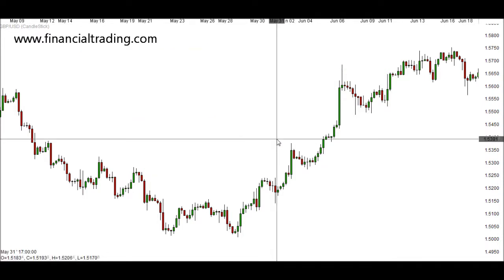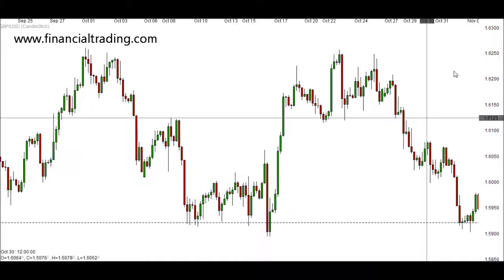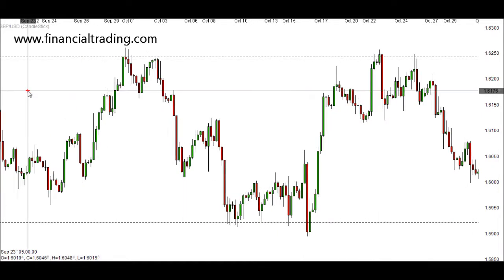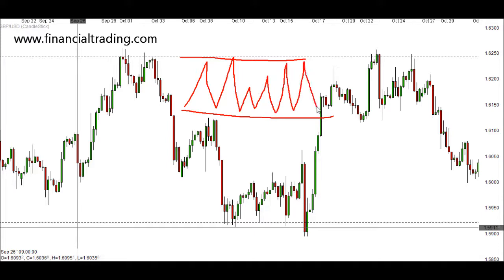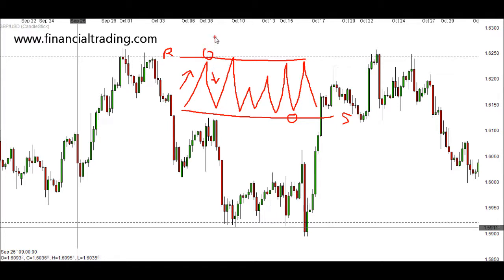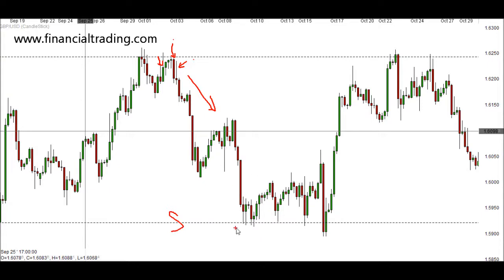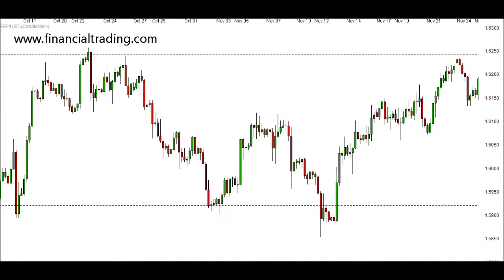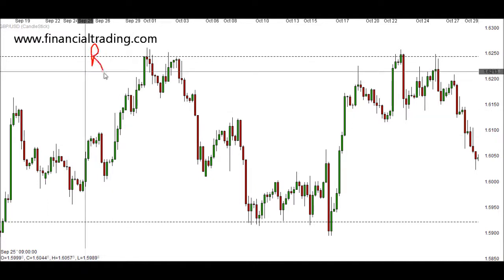How to Trade a Simple Range Bound Strategy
Trading Ranging Markets You have now learned about two types of candlestick patterns, the engulfing candles and the group of pin bars. You can use this knowledge if you want to trade in a range bound market, otherwise known as a trendless market.

You will recall from the previous article that a range trading market is one where the price goes between two price levels repeatedly, and does not make any overall progress up or down. The upper price level is called the resistance, as it resists the price rising any higher, and the lower price level is called the support, as it seems to provide support for the price and prevent it dropping any lower. There will be more on support and resistance in a later video.

If you look at a range bound market, you will see engulfing candles as the price trends up and down, with a predominance of bullish engulfing candlestick patterns in an uptrend, and of bearish engulfing patterns in a downtrend, as would be expected. However, when the price approaches one of the limits, either the upper or the lower, you may notice the opposite engulfing pattern.

For instance, if the price is trending up in a range, you will be seeing mainly bullish engulfing candles. As it approaches the resistance level, you may notice a bearish engulfing pattern, indicating that the bears are getting stronger, and may reverse the trend.

In addition to this, towards the edge of the range there is a likelihood of seeing pin bars, that is a candlestick with a short body and a long wick in one direction, usually towards the boundary. Both the engulfing and pin bar patterns are giving you an early warning that the trend is going to reverse.

It works the same in a downtrend. Again, you will see some engulfing patterns during the trend. These will be a short bullish candle followed by a long bearish candle that fully eclipses the first one. When the price is approaching the support level, you should expect to see bullish engulfing patterns and pin bar patterns, this time with a longer lower wick. These are a sign that the trend is weakening and you can expect the price to rebound back into the range.

It is the nature of trading that the support and resistance may not be exact, time after time, but usually you will see any incidental breakthrough of the level quickly corrected. If not, it may signal a genuine breakout and a change in trend.

If the range trading is about to end, you may get forewarning by the fact that there are less engulfing and pin bar patterns to be seen as the price approaches the boundary. If the market is not in sympathy with a reversal, then the price may continue and breakout to start a new trend.